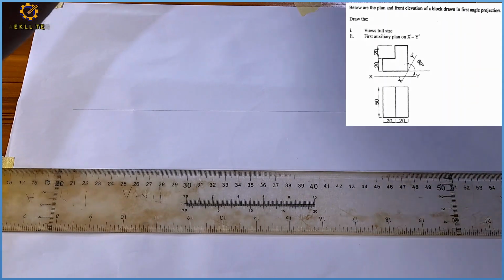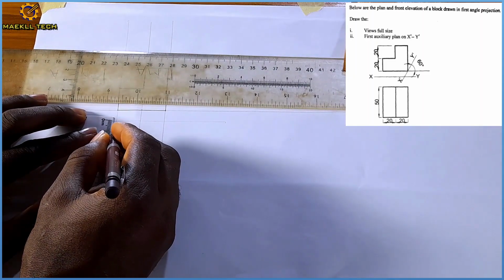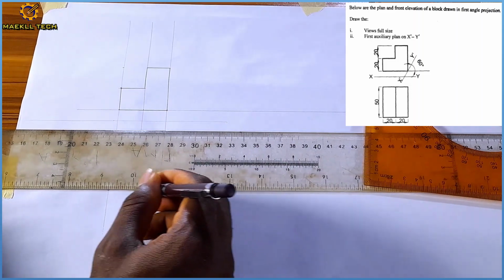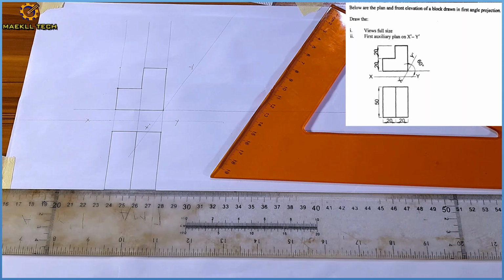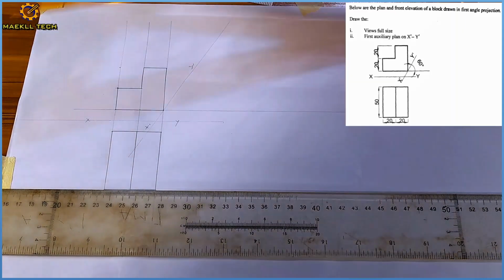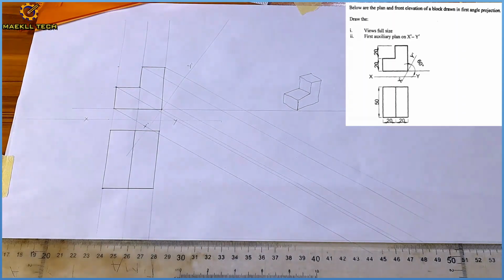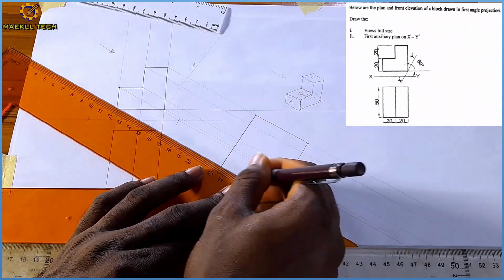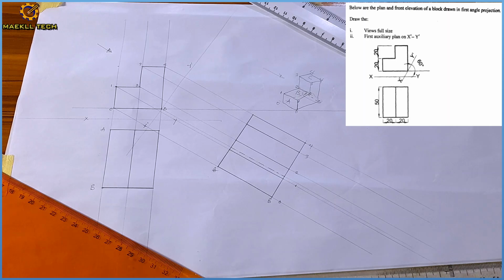Auxiliary Projection - Plan in | Technical Drawing | Engineering Drawing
Tutorial on how to draw the auxiliary plan of a block in technical drawing